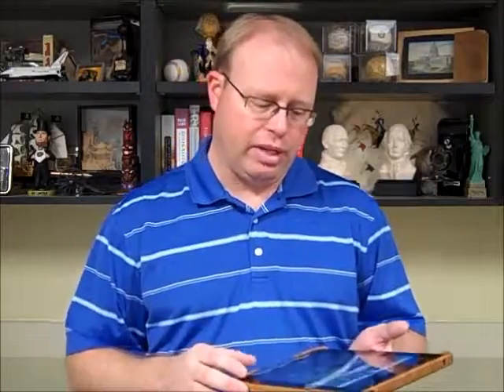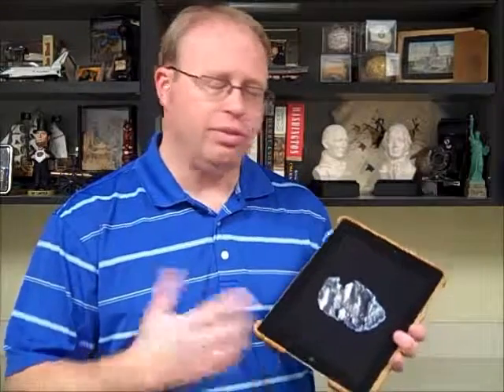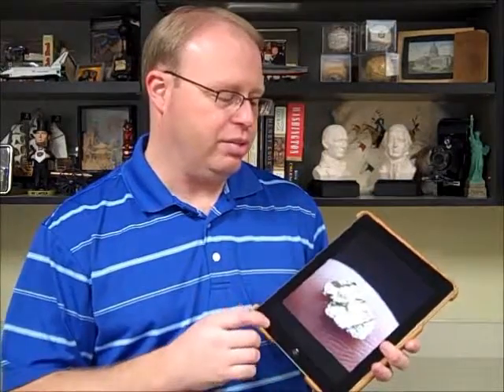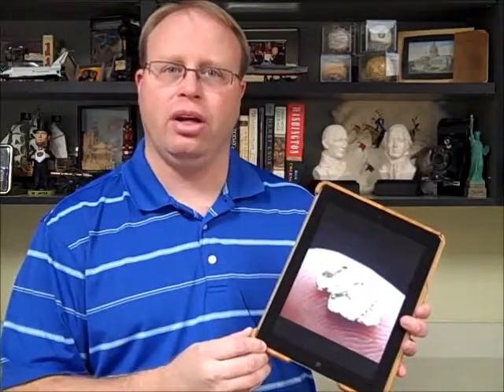Using NMAH Resources in the Secondary Classroom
Missouri middle school teacher Eric Langhorst describes how he uses the gold nugget that started the gold rush to captivate his students.